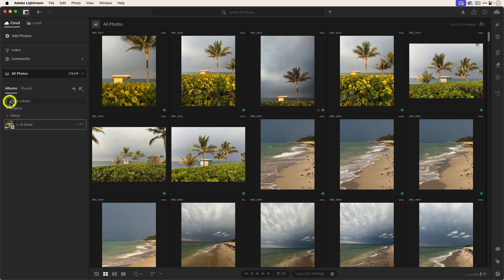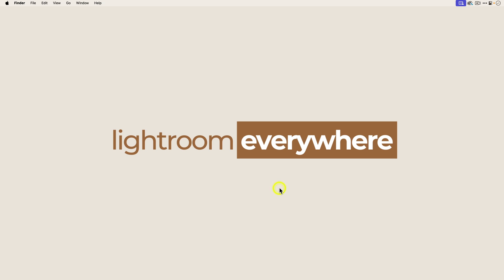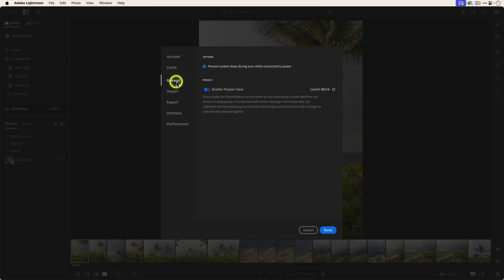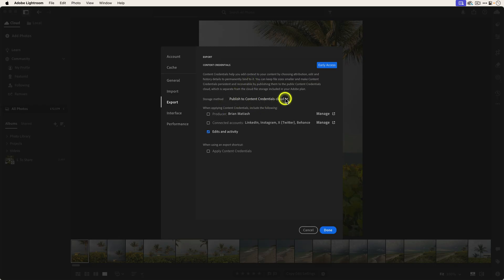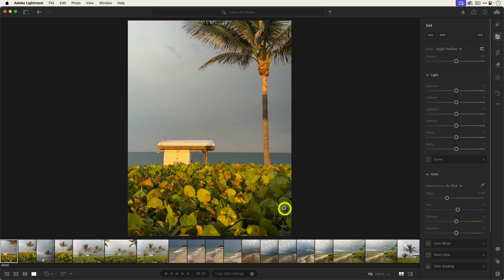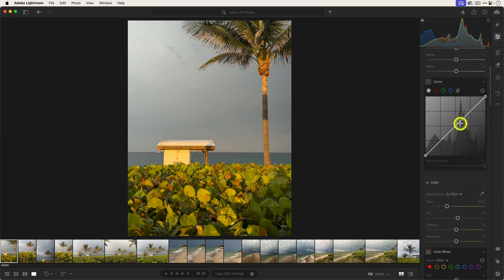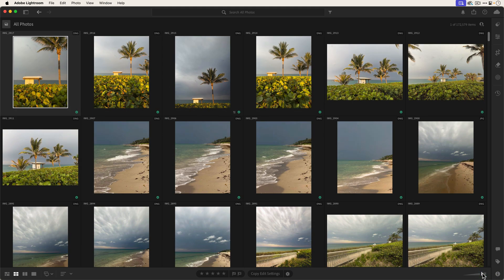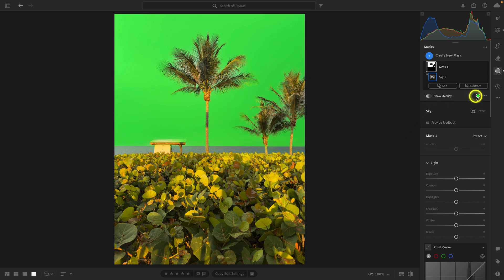New to Lightroom? Change These Settings FIRST!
If you've ever reset your Lightroom preferences—or are setting it up for the first time—these are the essential settings and UI tweaks I recommend. Whether you're new to Lightroom or just want a clean starting point, I'll show you how I configure things for speed, clarity, and ease of use.

Chapters:
00:00 - I wish I had this video when I first started using Lightroom
01:41 - How I organize my photos in the cloud
02:42 - Differences between folders and albums
04:37 - Resetting Lightroom to default settings
06:08 - Customizing Lightroom preferences
11:35 - Customizing the Lightroom user interface
17:39 - Learn how to use Lightroom Everywhere